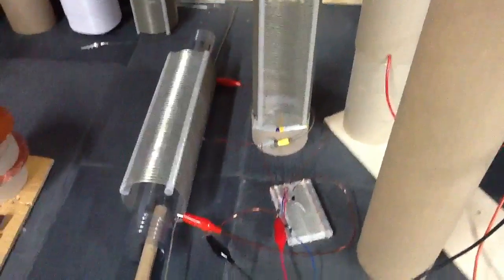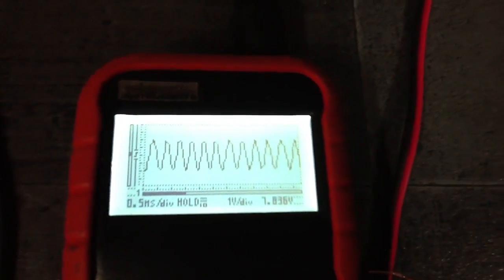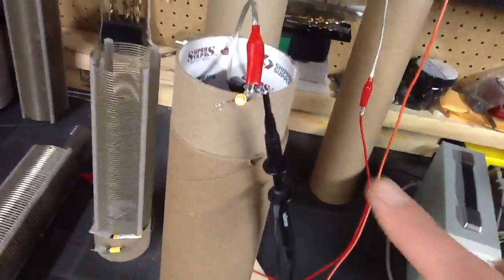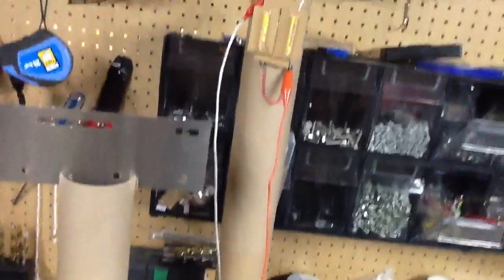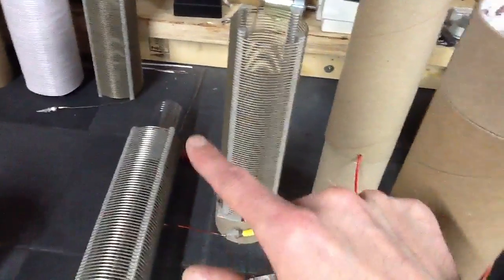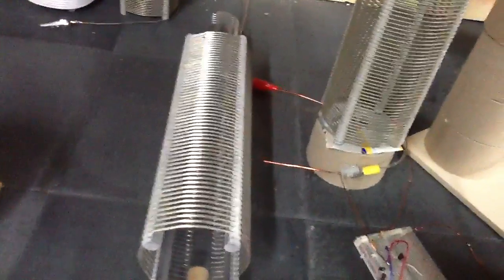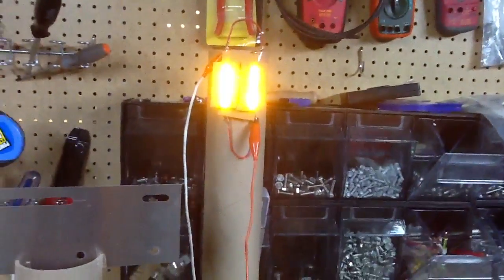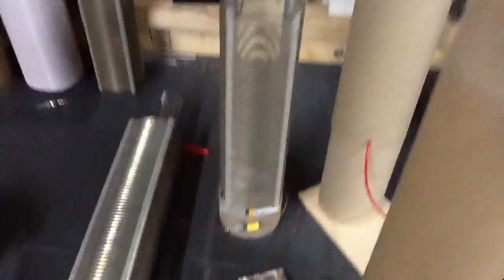pt6 Hartley / SEC Exciter, Inductive and Capacitive Tuning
this experiment is based on bakupcpu's video, but using B&W inductor coils, adjustable ferrite core, and adjustable topload capacitance via aluminum plate. Here the load is between the plate and open ended long wire, LEDs are facing forward and backward in even strings(anti parallel) 9 forward, paralleled to 9 backward. And if it were grounded fully, as Eric Dollard has said, (for example) " if I closed the circuit at 2000 ohms, we would only have a regular SWR of 1, and no resonance... but I chose to leave them open"
(bakupcpu original video)